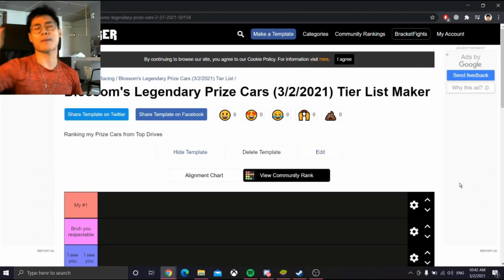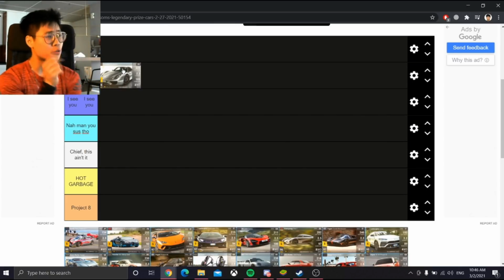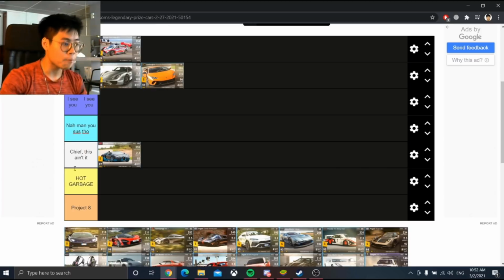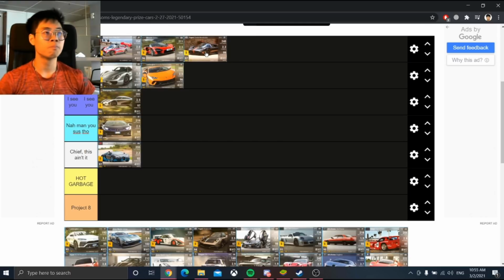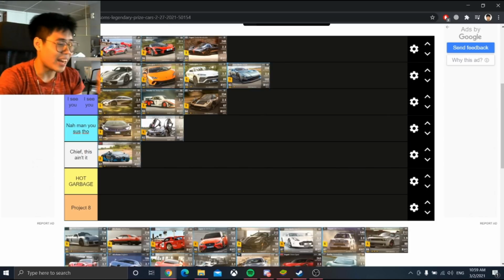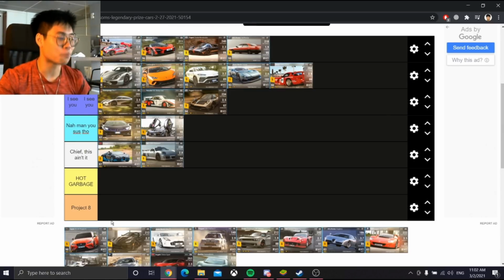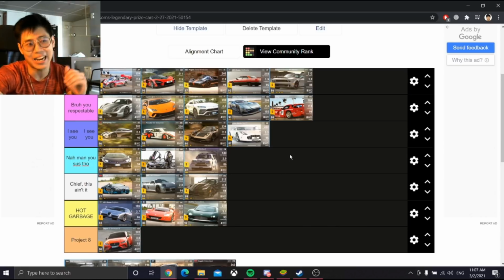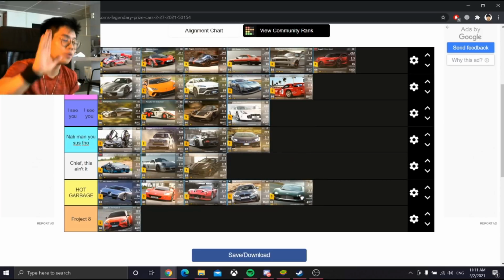WHICH IS THE BEST LEGENDARY PRIZE CAR?! | TOP DRIVES TIER LISTS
🎵 Track Info:

Title: Good Evening
Artist: Amine Maxwell
Genre: Hip Hop & Rap
Mood: Calm